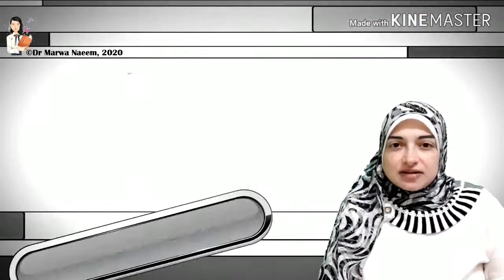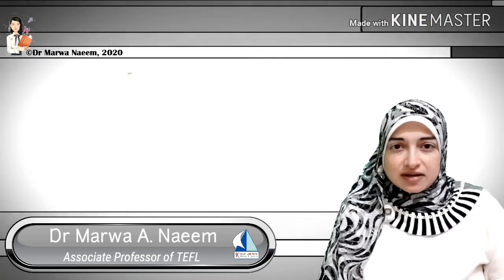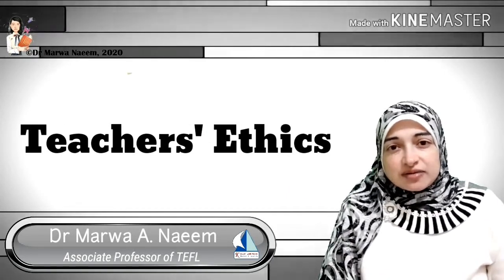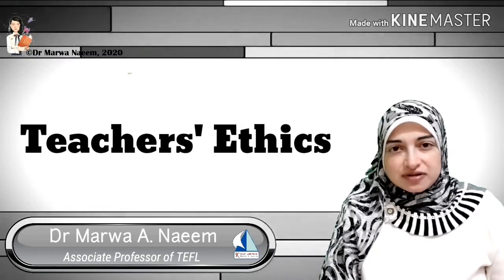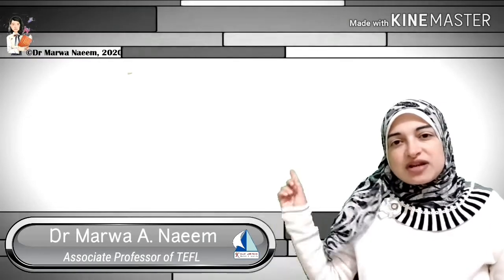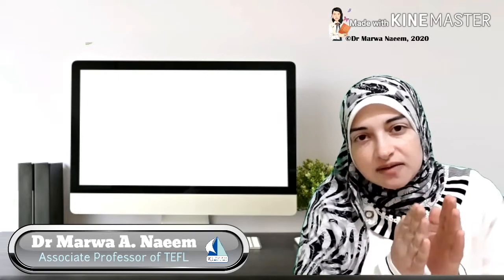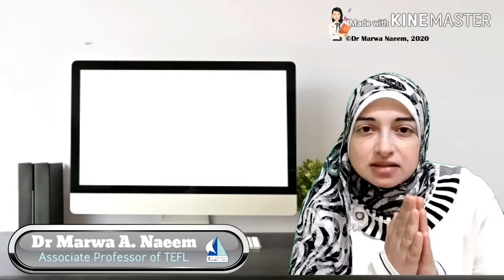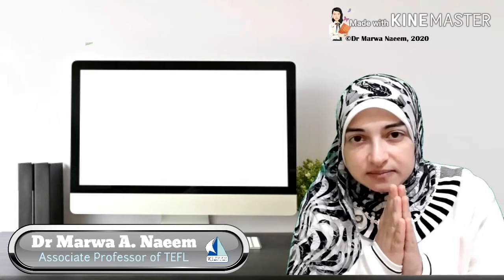Teachers' Ethics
General Diploma - TEFL Course.